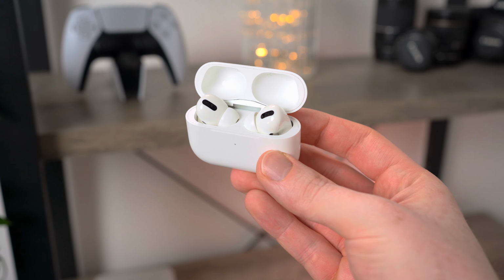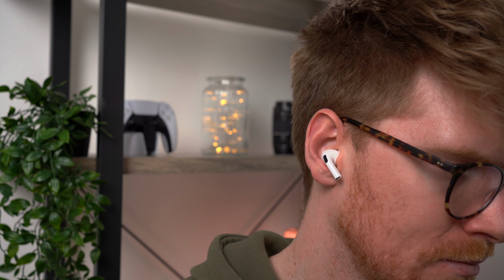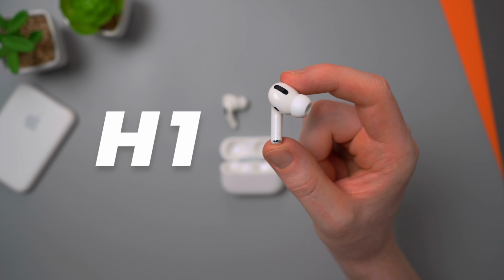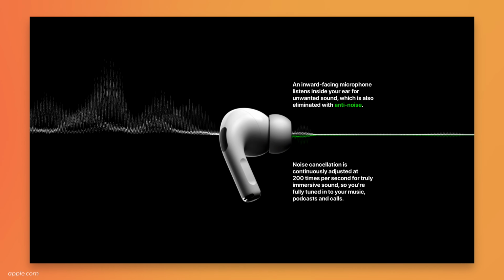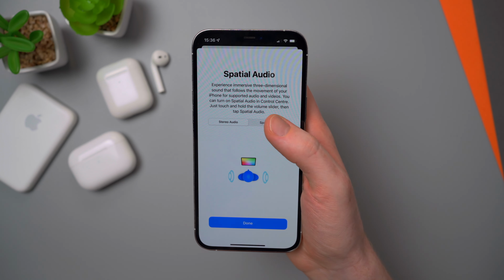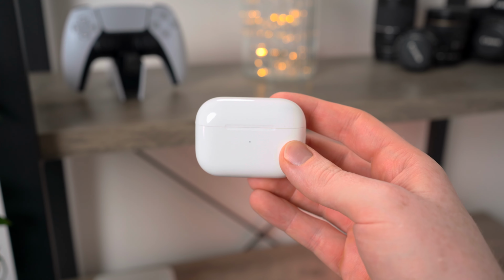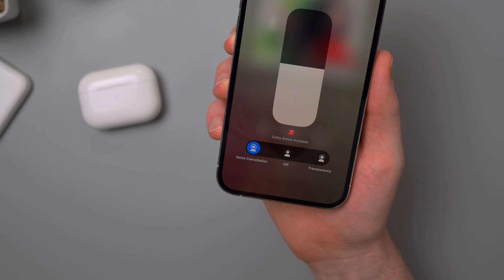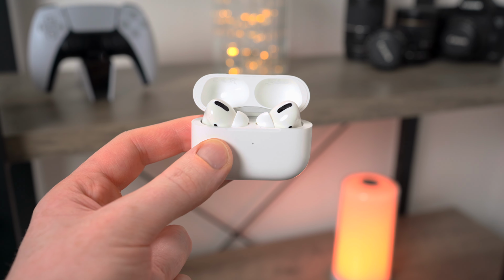AirPods Pro with MagSafe Case - Top 5 Features!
Just picked up the AirPods Pro with the new MagSafe Charging case and I wanted to share with you my Top 5 Features coming from the AirPods 2. If you’re also thinking of upgrading, this video is for you! What’s your favourite thing about the Pro’s?  ✌🏻

TimeStamps
00:00 - Intro
00:44 - Design
03:00 - Improved Sound Quality
03:40 - Noise Cancelation & Transparency Mode
05:30 - Spatial Audio
06:28 - MagSafe Charging Case
07:52 - Final Thoughts
09:17 - Features I’d Like to See!

Relevant Links
Hits in Spatial Audio on Apple Music:

Product Links
AirPods Pro with MagSafe Charging Case

Other Accessories Shown
Apple MagSafe Charger

Anker MagGo 622 MagSafe Battery

Music
Rinse Repeat by DivKid

Shooting Setup
Camera: Sony A7 iii | Body Only

Lens: Sony FE 35mm f/1.8 Full Frame Lens | SEL35F18F

Lighting
Godox UL150 Silent LED Video Light | 150W | 5600K